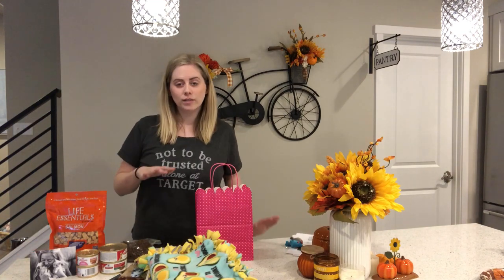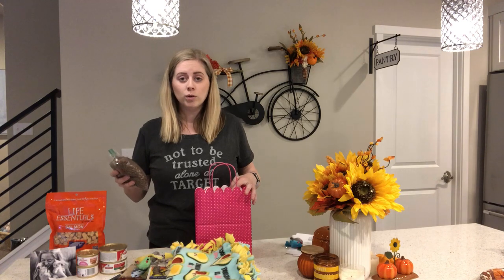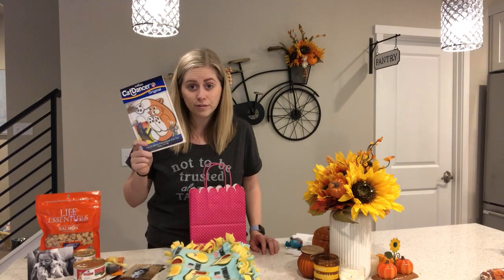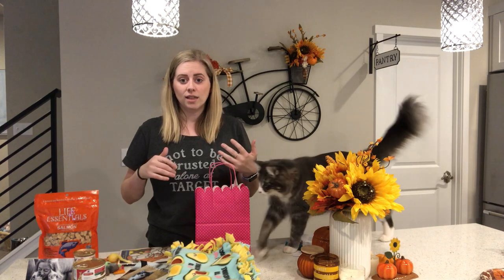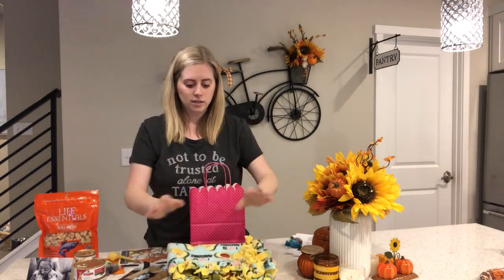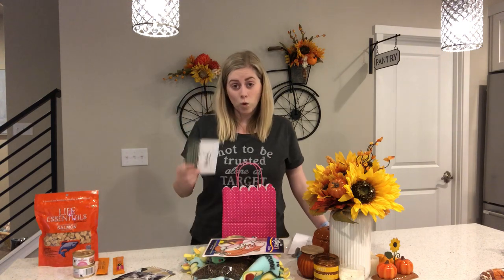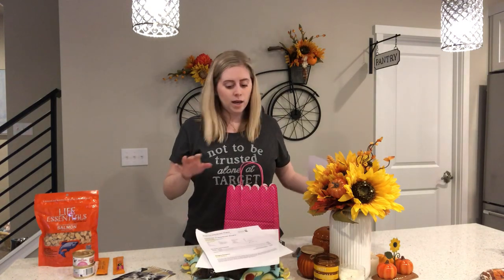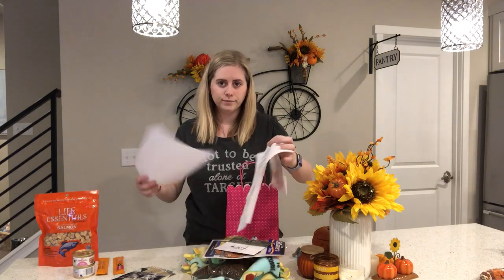Kitten Adoption "Go Home" Bags!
Photo Credit:  Erica Danger Photography

Saying goodbye to our foster animals is always a tough day, but sending them with a bag of goodies to prepare them for their new forever homes always makes it a little easier.

Here is a link to the cat dancer toy (and other favorites) I mention in the video that is inexpensive and fun to send:with!

A reminder of what items I send when making bags for my kittens that are being adopted through a shelter:
-A letter describing what is special about this kitten, anything I want them to know including their favorite food and toys, links to my social media if they would like to see more pictures of them as babies.
-Baby pics!
-Favorite toy or a few small mice toys or pin pong balls (inexpensive and super fun!)
-A tie blanket, you can look up videos on how to make these on youtube.
-Hard and wet food that they are used to. This also helps so their stomachs don't get upset the first few days with the new owners, this way they can slowly transition them to the new food of their choice.

What I include when the adoption is through myself, and not associated with a shelter:
-Food.
-Favorite toy.
-Tie blanket.
-Any medical records and spay/neuter paperwork.
-A coupon for a free vet exam if you are working with a local vet that will provide you with these.

I hope this video helps! Please let me know if you have any other ideas and what you like to put in your "go-home" bags. Thank you for fostering!